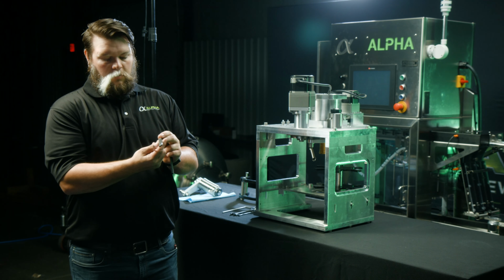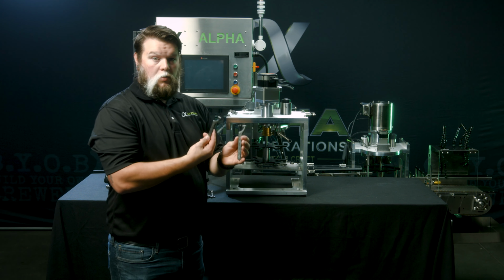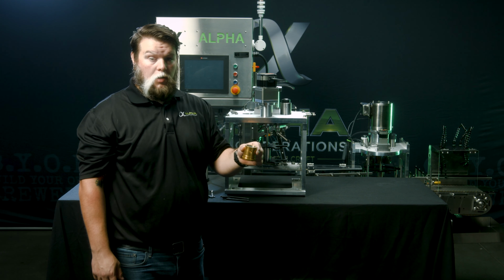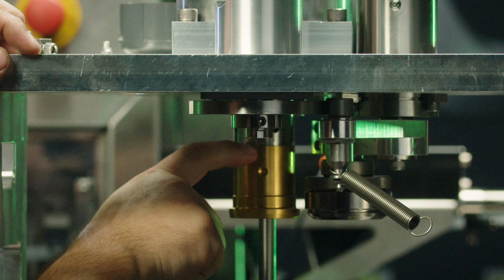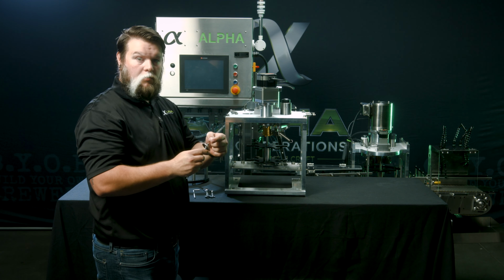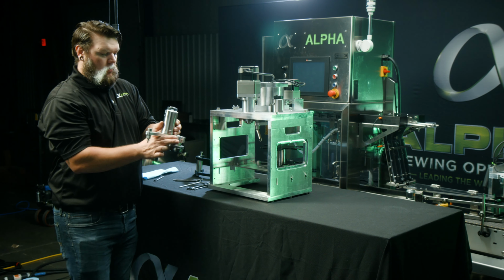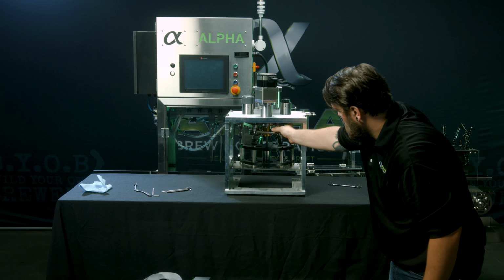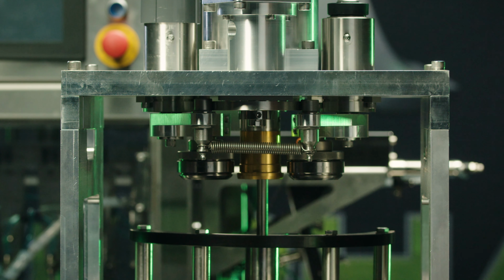[Beverage Cannon] Maintenance - Seamer - Replacing the Chuck Tooling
How to service and maintain the Alpha Brewing Operation's Gen 1 Beverage Cannon Canning Line.

Alpha’s robust, compact, reliable canning lines are packaging craft beer, cider, wine, seltzer, cocktails, coffee and tea in hundreds of operations around the world. Alpha’s end-to-end canning solutions range from entry level to automated, 25 to 100 cans/minute, and are utilized by mobile canners, large copackers, and neighborhood pubs surviving a pandemic.

Alpha Brewing Operations has installed hundreds of award winning brew houses all over the world. Alpha designs and builds custom brew houses from 3 to 60bbl capacity and virtually any vessel configuration. Our quality is excellent. Our features are unmatched. Our price is outstanding.

Alpha also supplies a wide range of excellent quality Fermenters, Brite Tanks, Serving Tanks, Lagering Tanks, Foeders and much more. We can customize any tank to required specifications, or to fit a challenging space. With thousands of vessels on 6 continents (sorry Antarctica), it’s easy to see why Alpha is counted among the best in the industry.

Alpha Brewing Operations leads the craft beverage industry through innovative, value driven, complete brewing, distilling and canning solutions. Within our state-of-the-art manufacturing facilities in Lincoln, Nebraska, you’ll find an industry tenured and talented team of engineers, technicians, brewmasters and dedicated professionals. We deliver professional tools for professional brewers. Whether the need is a single piece, or a complete project from design to execution, Alpha is the answer.